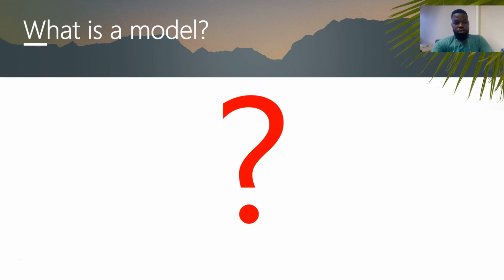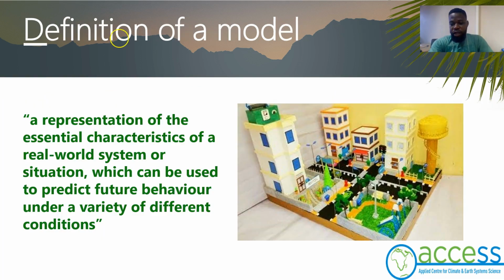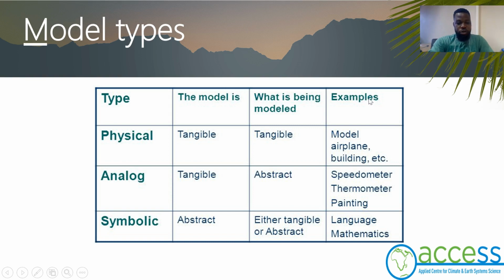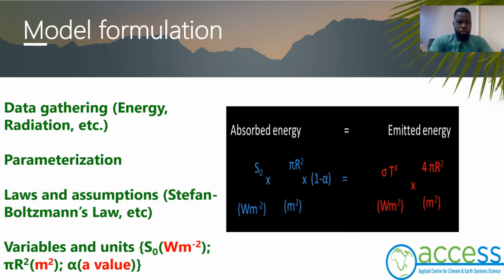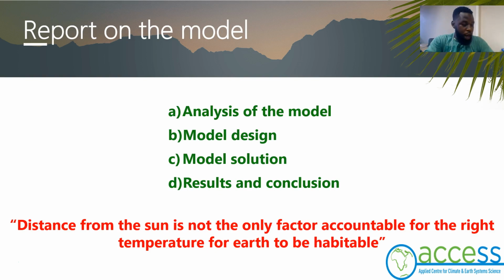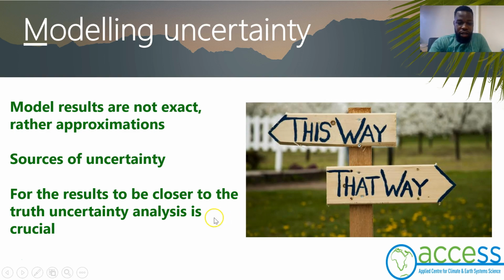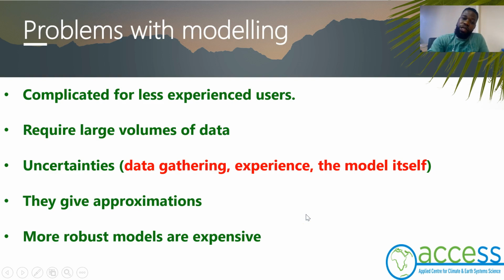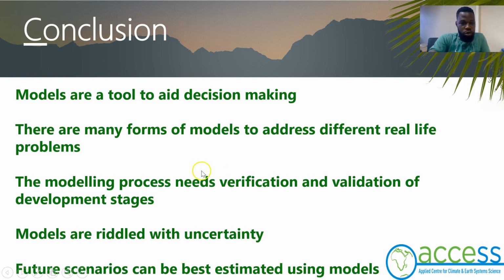Introduction to Modelling Anesu D Gumbo